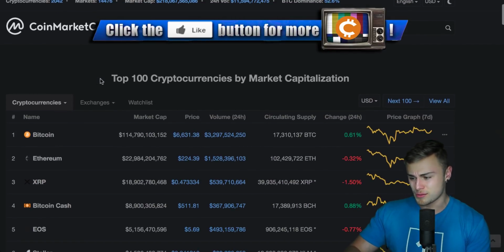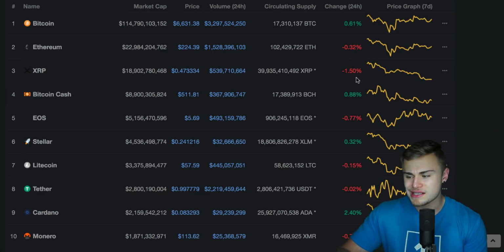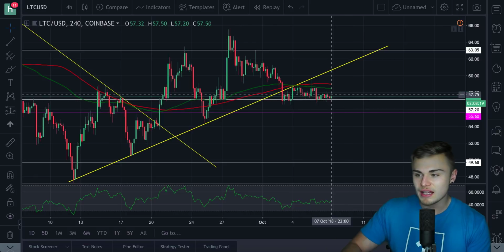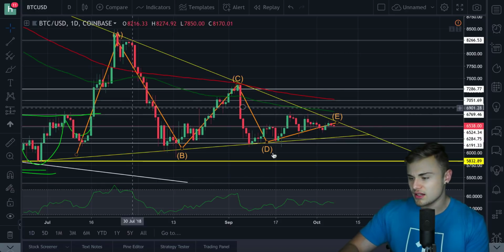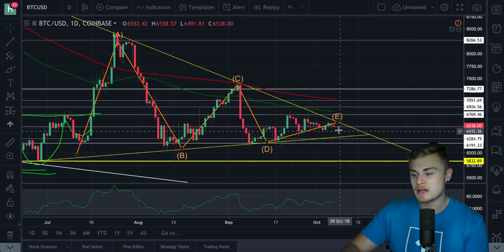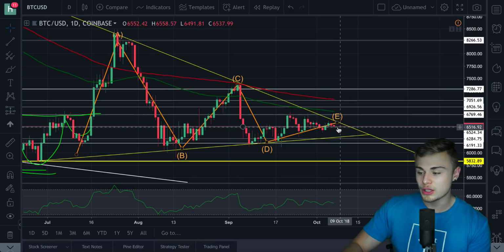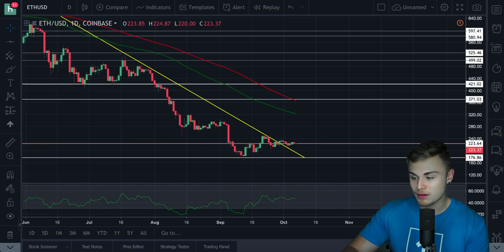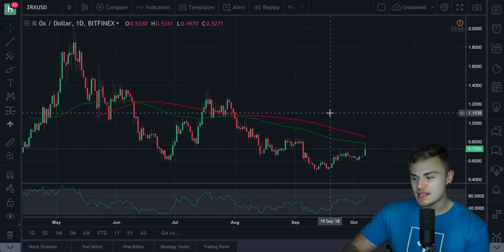UPDATE: A BIG BULLISH Litecoin Breakout Is On The Way! - 5,000 Subscriber Giveaway!!!